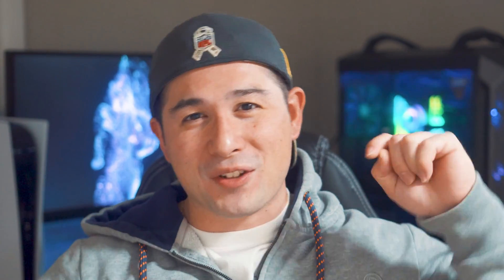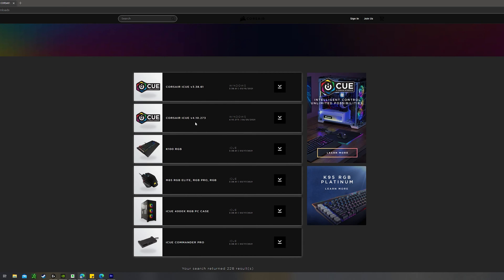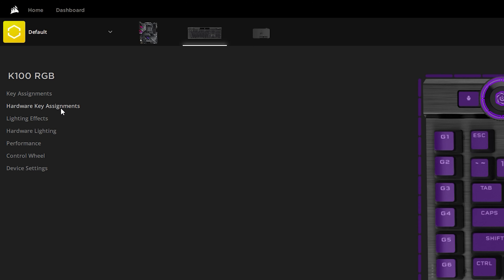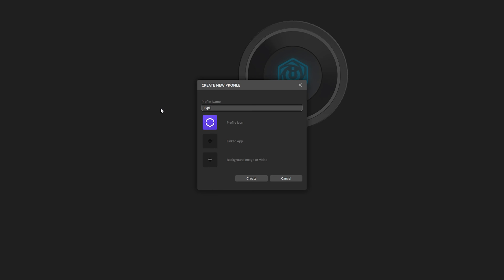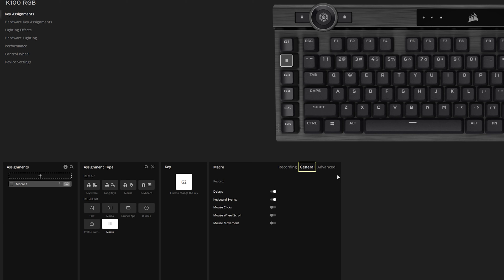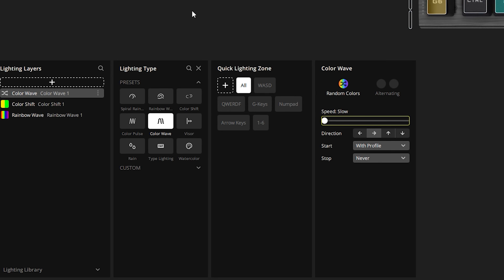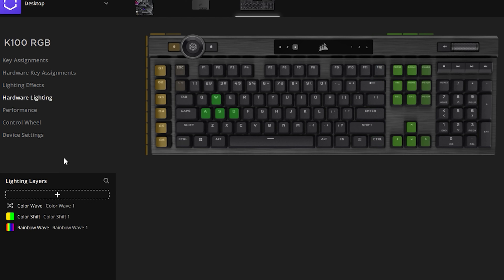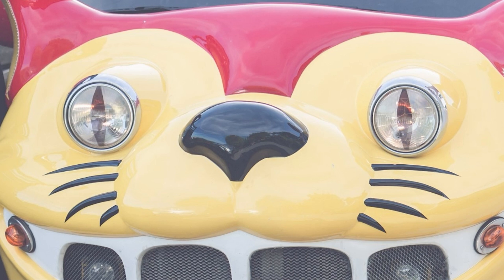how to setup Corsair keyboard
I will show you how to setup your corsair keyboard! You'll see exactly how To Set Up Macros in Corsair Icue 4 as it is a breeze! Within minutes you'll be a ICUE pro whether you want to use it for streaming, gaming or productivity. Make sure to watch the whole video to see exactly how to setup your Corsair Keyboard!

TIMESTAMPS:
00:00 Intro to Corsair Keyboards
01:36 First you gotta get the software
03:09 How ICUE 4 should look
03:38 Corsair Keyboard options
05:44 Where you can begin
06:05 Key assignments
06:55 Macros
08:04  Hardware lighting
09:57 Performance
10:45 Control Wheel
12:12 Keyboard settings

Corsair K100 KB:

CAMERA GEAR:

Sony NEW Alpha 7S III:

Memory Card:

Spare Battery:

Neewer 79 Inches Carbon Fiber Tripod:

Rode VideoMic Pro:

Extended Microphone Wire:

Microphone Stand:

Studio Lights:

Link's to the parts that I used for my PC Build:
PC CASE:
ASUS Tuf gt501 midtower

PROCCESSOR:
 AMD threadripper 3970x

CPU COOLER:
DEEPCOOL Castle 360EX

GPU:
MSI gaming geforce rtx 2080 TI

POWER SUPPLY:
Corsair RMx series 1000w power supply